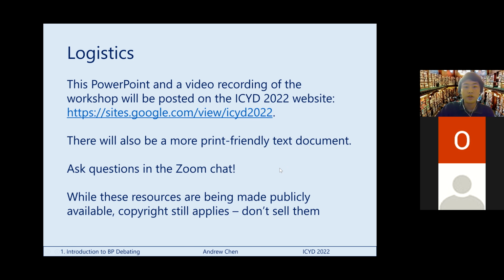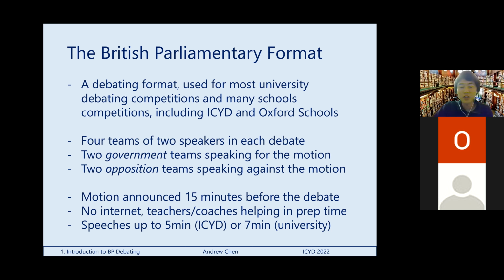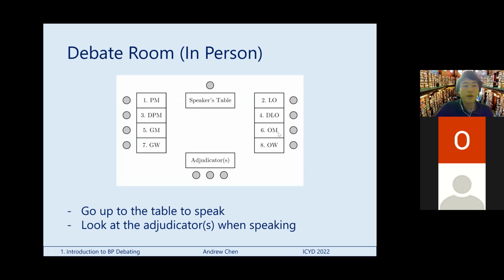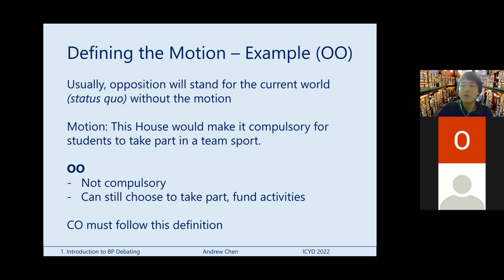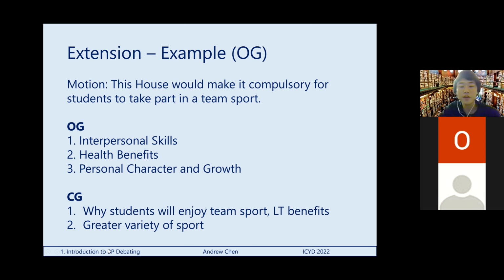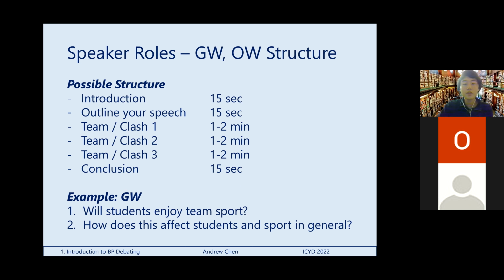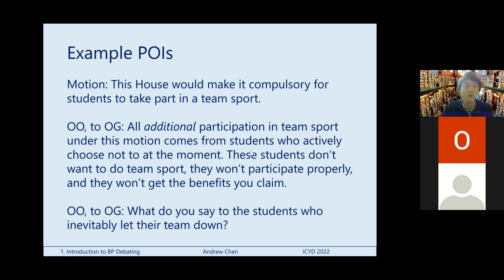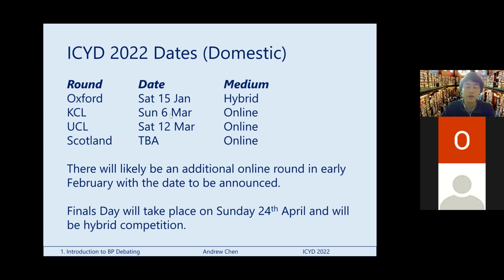Introduction to British Parliamentary Debating and ICYD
The first workshop in this four-part series is delivered by one of our Chief Adjudicators, Andrew Chen.

Hailing from New Zealand, Andrew is the Chair of Debate Selection Committee at the Oxford Union Society, leading its competitive debating activities. He is a distinguished debater, most notably reaching the quarterfinals of the World University Debating Championships and placing among the top 10 speakers in Europe. Andrew is also an experienced adjudicator, having judged 40+ tournaments across 5 continents and several finals, and served as Chief Adjudicator of multiple tournaments, including the 2021 Oxford Schools’ Debating Competition. Andrew has coached school debating from Year 7 to Year 13 for many years as well as internal debating squads at the Oxford Union.